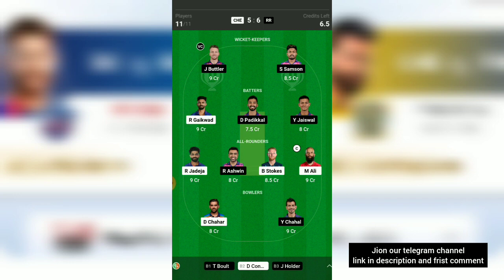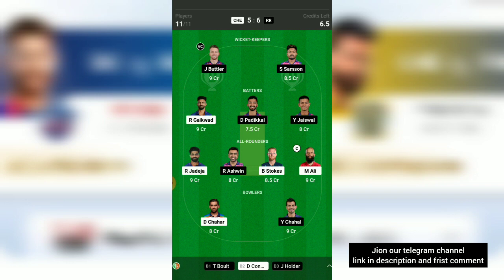what is backup player dream 11 latest feature complete malaylam explanation /എന്താണ് backup player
telegram link for members

 I have gifted you ₹200 to start playing
1.
 2. Use my invite code SREEJI2921RS
 3. Get ₹200 in discounts

Best alternative app for dream 11
Must try
Invite code : SKTALKS
 [For get 100₹ ]